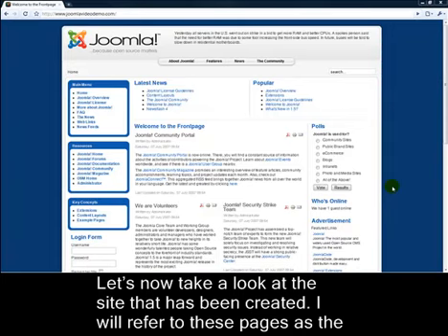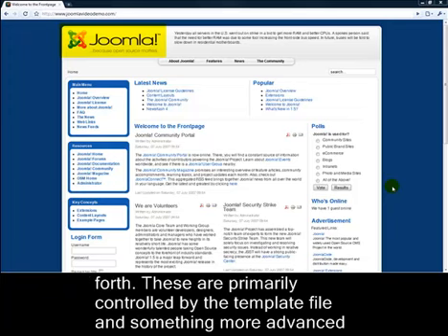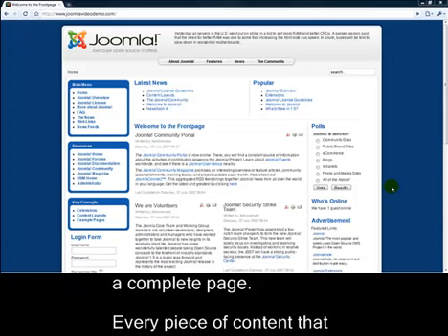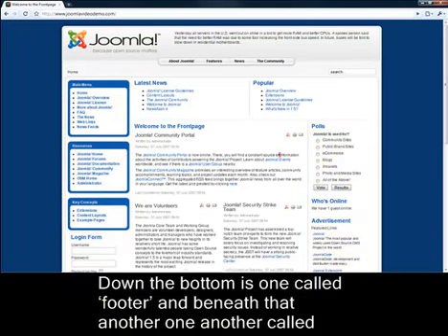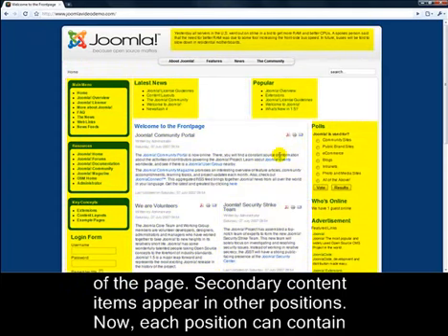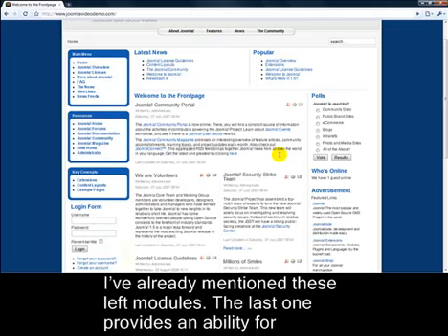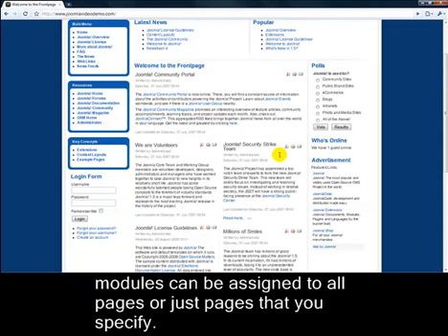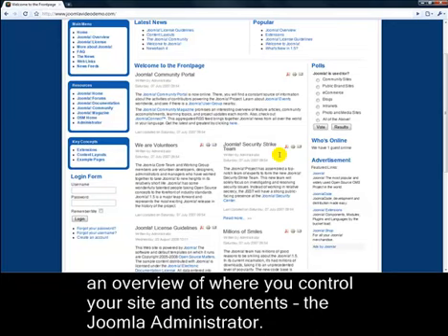Joomla 1.5 Tutorial - Lesson 5 - Frontend